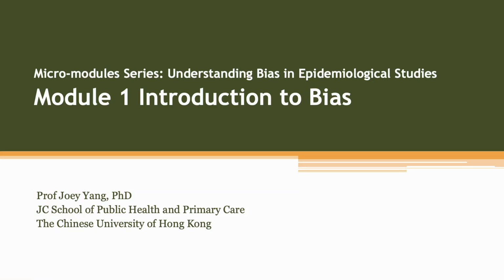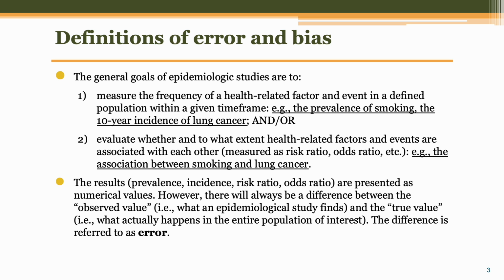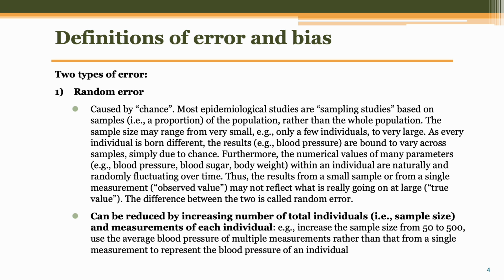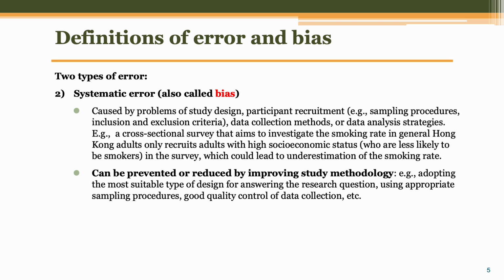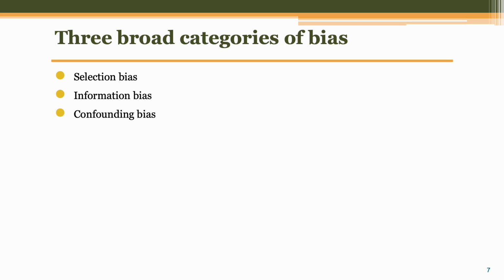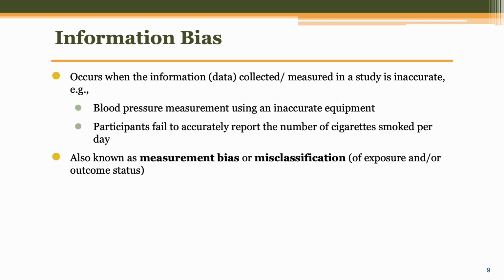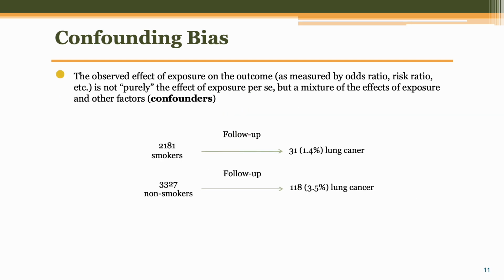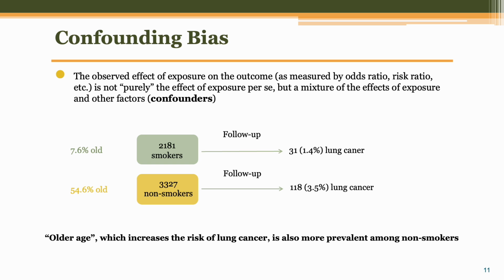Micro-module 1 Introduction to bias